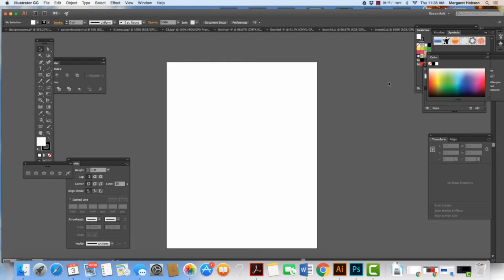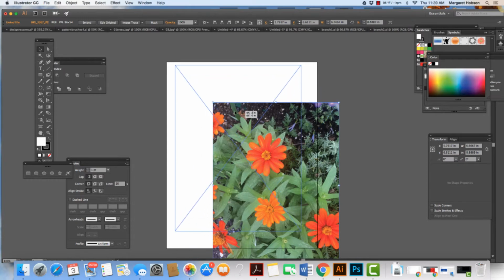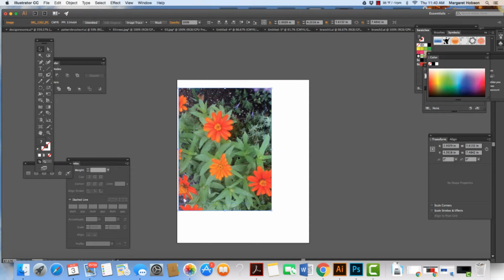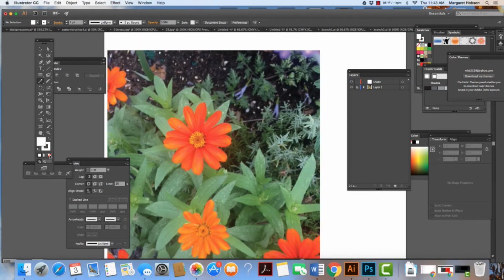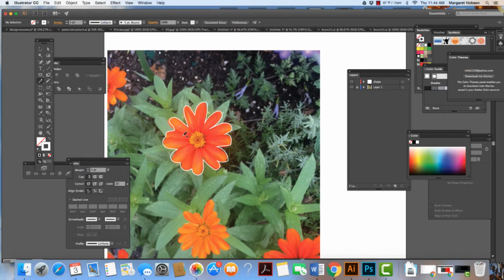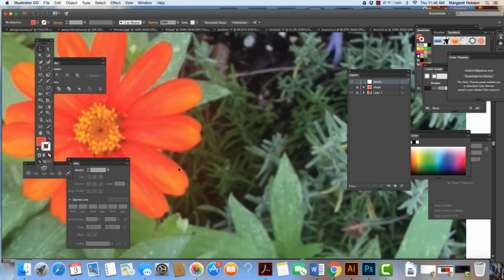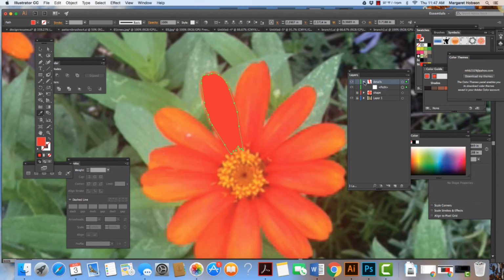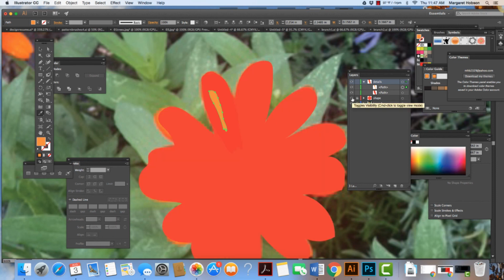Botanical Illustration with the Pencil Tool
In this video I will show you how to work from a photo to create a botanical illustration of a flower working with the Pencil Tool.